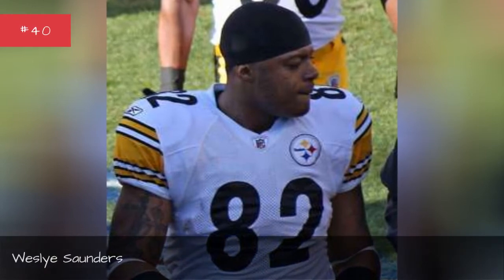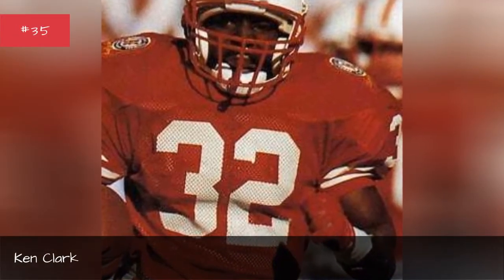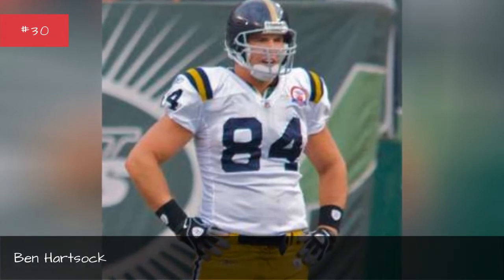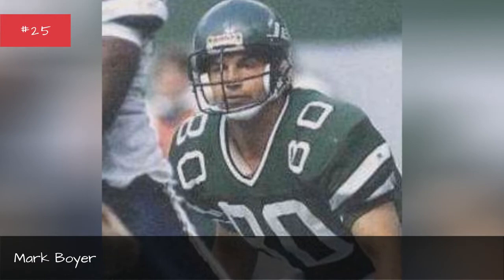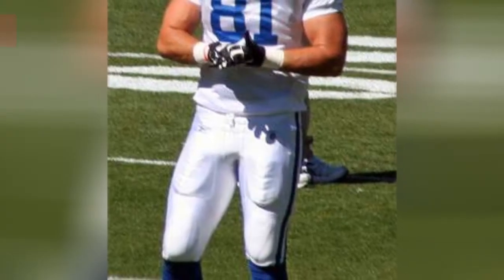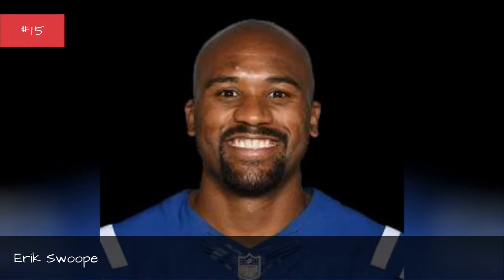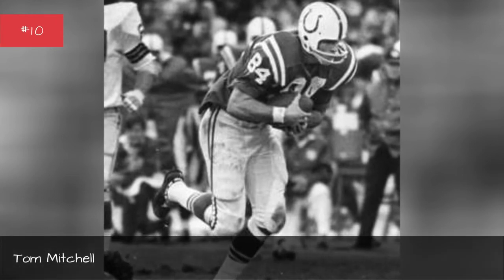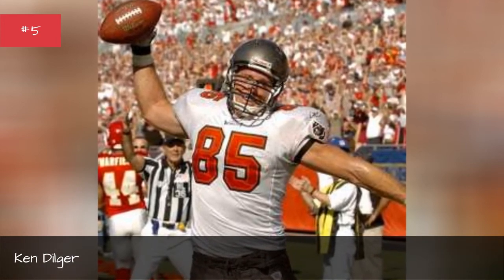The Best Indianapolis Colts Tight Ends Of All Time ➊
The Indianapolis Colts have had some great tight ends throughout the franchises history. This list of Colts tight ends features former greats, current impact players, and even future stars.As the tight end position increasingly becomes more of a focal point in offensive schemes, one can only imagine what this list could look like in years down the road. No matter what happens with the evolution of this position, these Indianapolis (and Baltimore) tight ends have left a legacy for this that cant be taken away.Great Indianapolis Colts players such as John Mackey, Dallas Clark, and Marcus Pollard, who could count among the best NFL players ever,have gone down as some of the best tight ends in Colts franchise history.Sowhos the greatest tight end in Indianapolis Colts history? Which of these tight ends has left a lasting legacy in the city of Indianapolis? Vote below for who you think is the best Indianapolis Colts tight end of all time, then head over and check out the top Indianapolis Coltsplayers ever.Photo: Wikimedia Commons...more
0:00 - Intro
0:00:08 - Weslye Saunders
0:00:18 - John Mosier
0:00:27 - Jimmie Kennedy
0:00:36 - Bob Mrosko
0:00:46 - Dave Young
0:00:53 - Ken Clark
0:01:00 - Dominique Jones
0:01:09 - Brandon Williams
0:01:19 - Ross Travis
0:01:30 - Charles Arbuckle
0:01:37 - Ben Hartsock
0:01:46 - Joe Davenport
0:01:56 - Tom Santi
0:02:05 - Mack Alston
0:02:14 - Butch Wilson
0:02:23 - Mark Boyer
0:02:32 - Dee Mackey
0:02:41 - Gijon Robinson
0:02:48 - Greg LaFleur
0:02:57 - Reese McCall
0:03:06 - Tim Sherwin
0:03:15 - Brody Eldridge
0:03:24 - Bryan Fletcher
0:03:33 - John Brandes
0:03:42 - Kerry Cash
0:03:52 - Erik Swoope
0:04:01 - Pat Beach
0:04:10 - Ben Utecht
0:04:19 - Eric Ebron
0:04:28 - Raymond Chester
0:04:38 - Tom Mitchell
0:04:47 - Mo Alie-Cox
0:04:57 - Dwayne Allen
0:05:06 - Jacob Tamme
0:05:15 - Coby Fleener
0:05:24 - Ken Dilger
0:05:33 - Marcus Pollard
0:05:43 - Jack Doyle
0:05:52 - John Mackey
0:06:01 - Dallas Clark

➋About Toplaza
We work for you! Toplaza makes interesting, diverse, fun tops of events, performers, actors, politicians, places, and much more. Don't miss everyday updates!